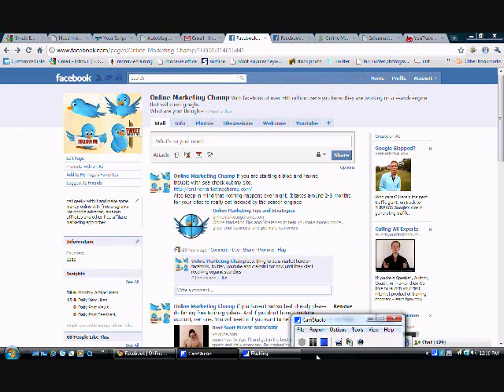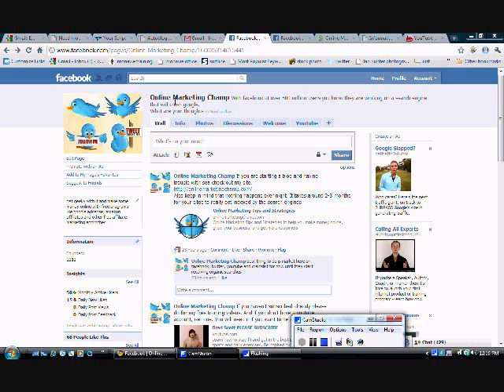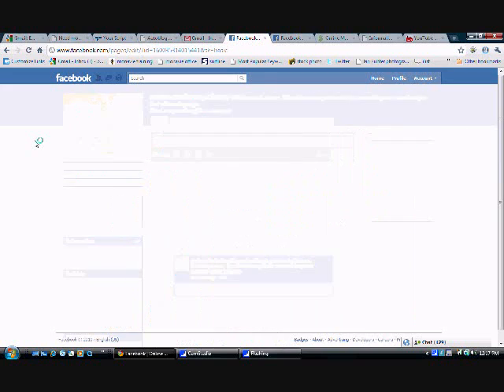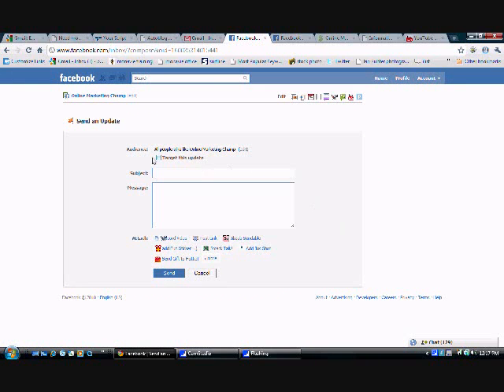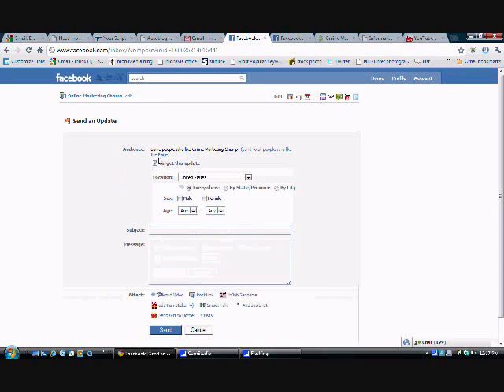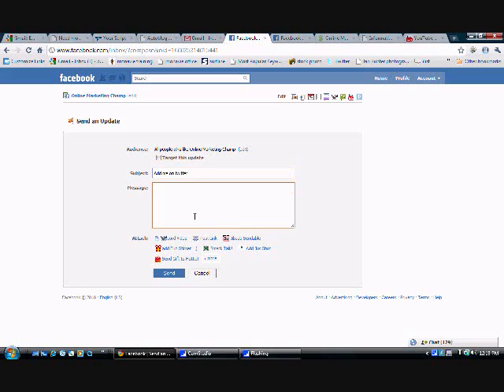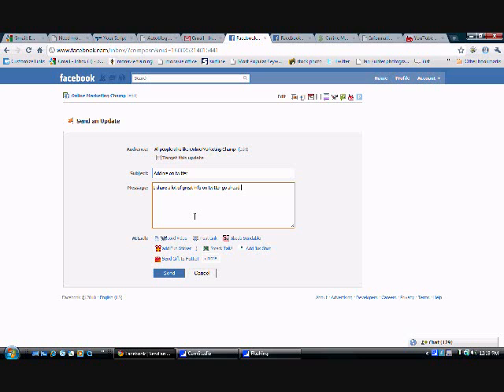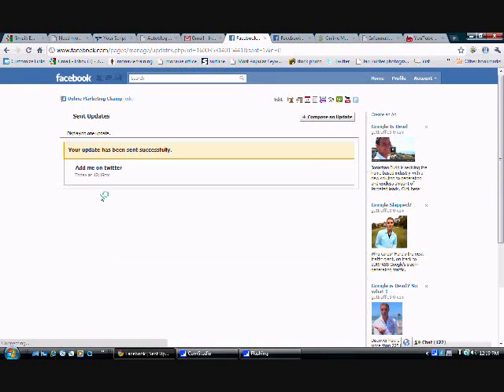how to send messages to facebook fan page fans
this video tutorial shows you how to send targeted messages to all your facebook fan page members